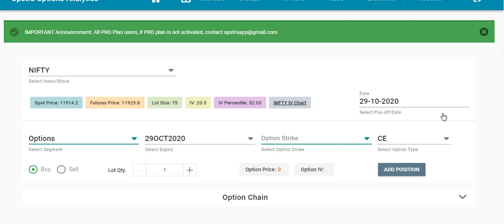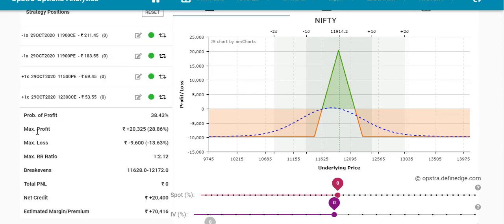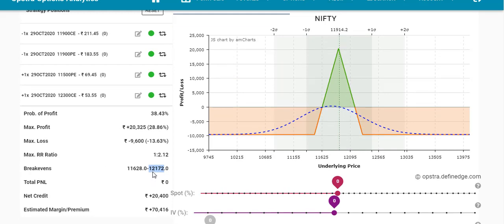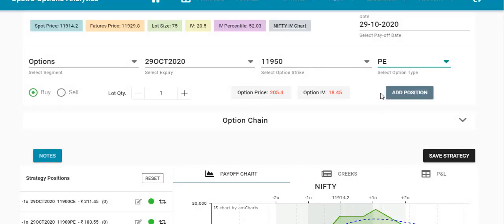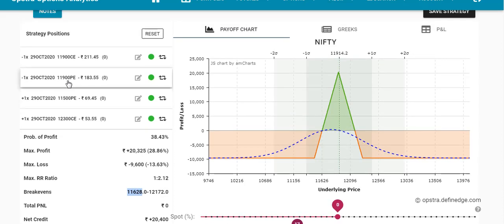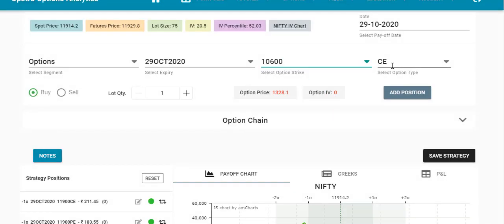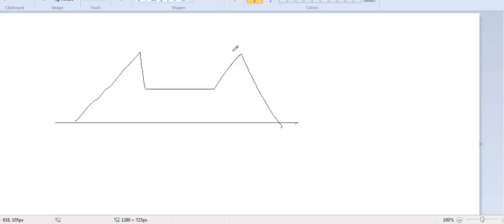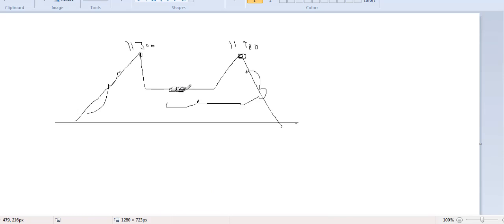iron fly option strategy | iron fly adjustment | iron fly option strategy adjustments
Iron fly option strategy is one of the most high reward option strategy. Iron fly has a limited down side risk and profit is also limited. iron fly strategy has a few drawback that is if there is big gap up and gap down then it is bit hard to adjust your position. you can easily adjustment your position if your price touch break even up and down side.
i have also discussed when to use and not to use iron fly option strategy.